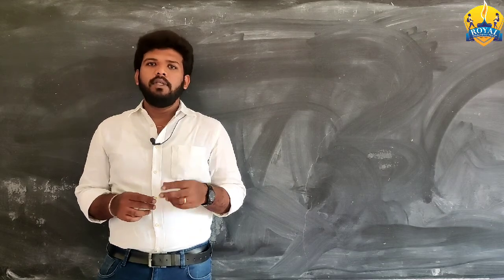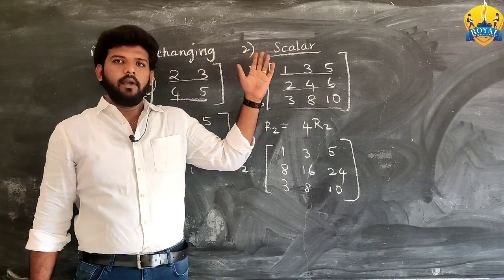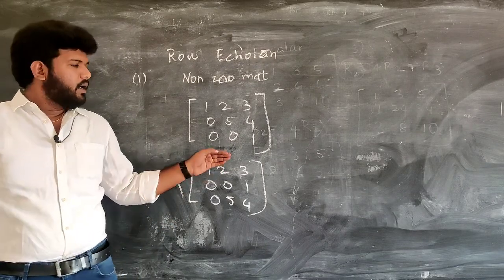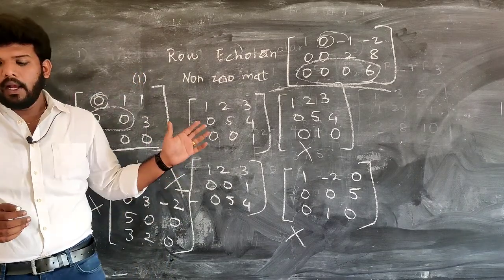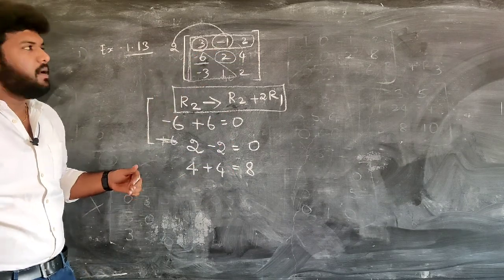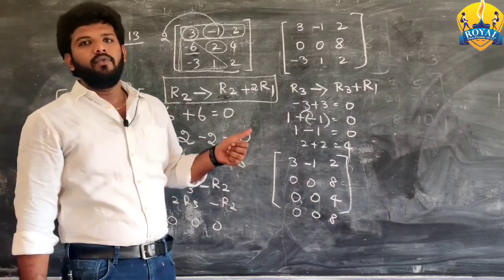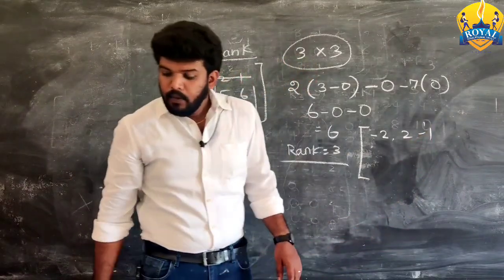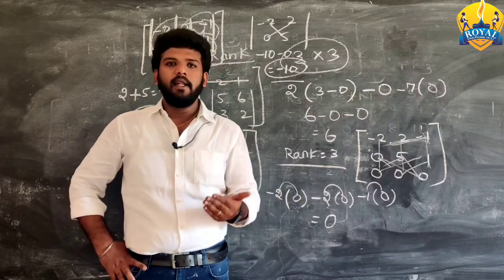Online class 12 | Maths | Lesson 1 | Matrix | Excercise 1.2 and examples part-3| Royalgroupofschools